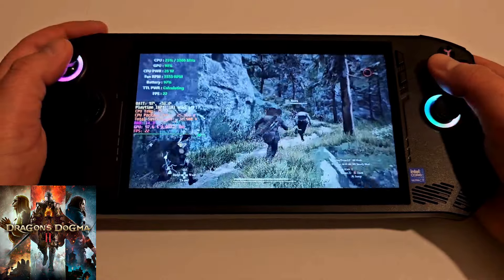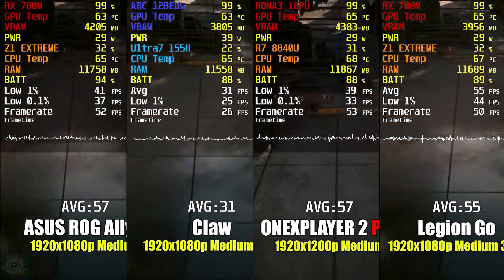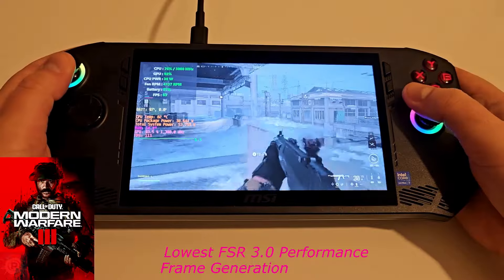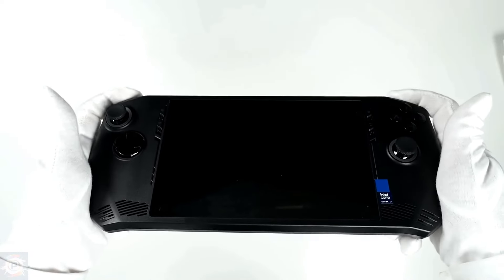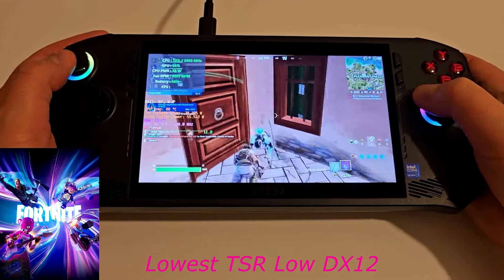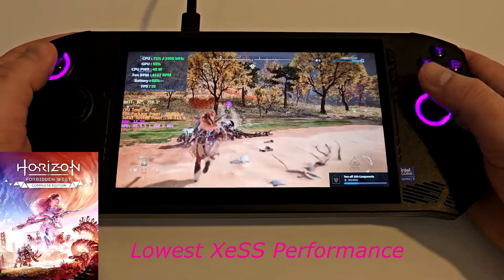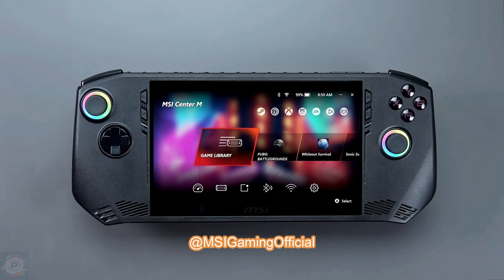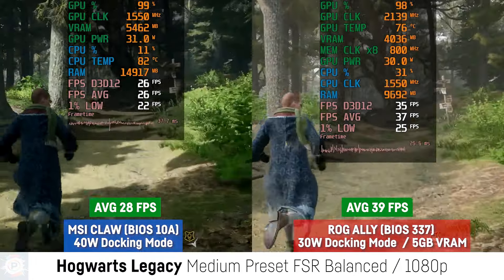MSI Claw A1M Review (updated): The Claw still falls short of the competition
"The MSI Claw isn't worth your time and it certainly isn't worth your money," is what many reviewers say, but in the face of so many updates from MSI, is it really still a flop? let's take a look.